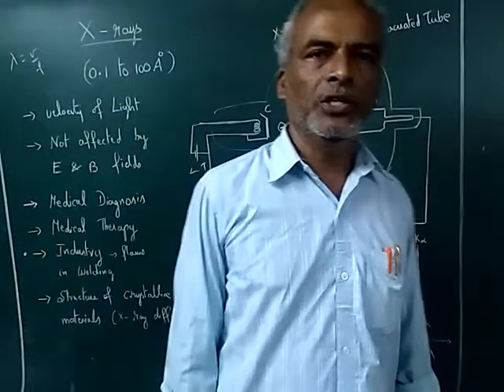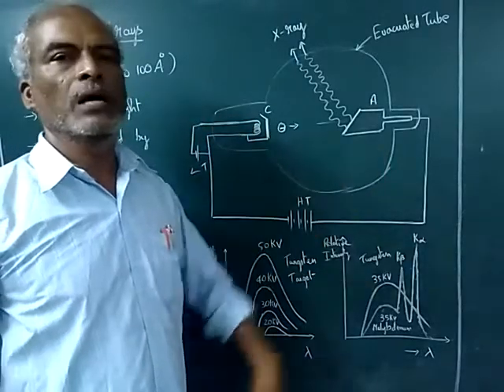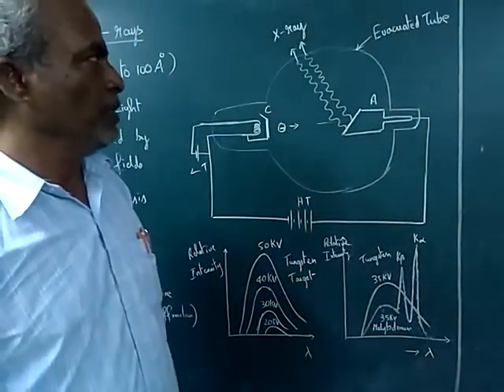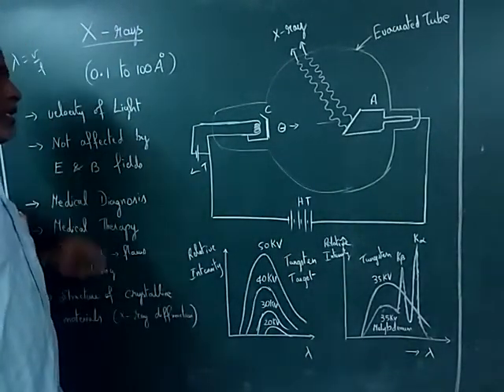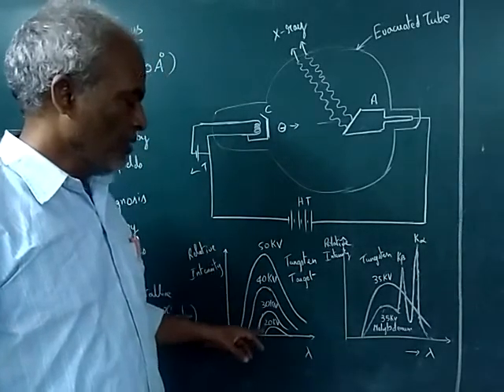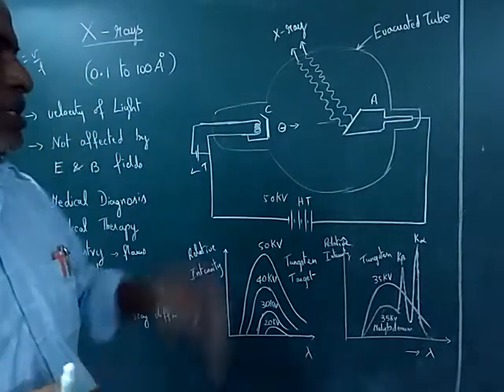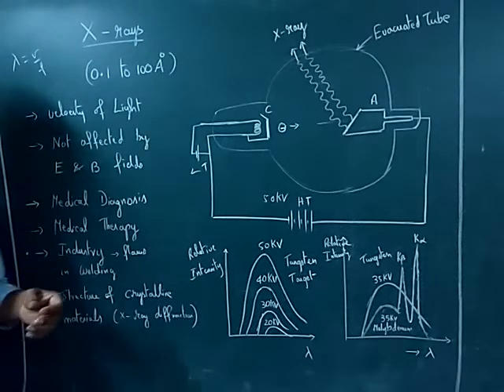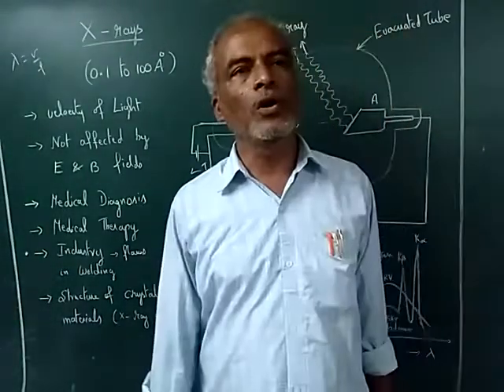X - Ray (NCERT - 12 - Physics)(chapter 8.4.6)